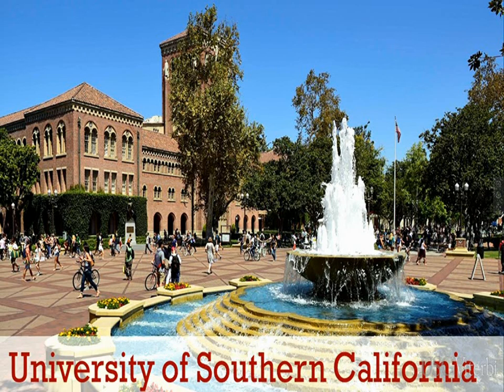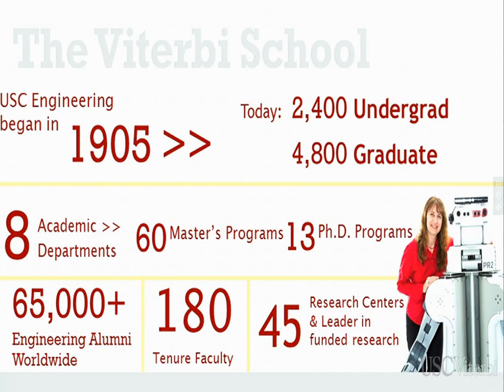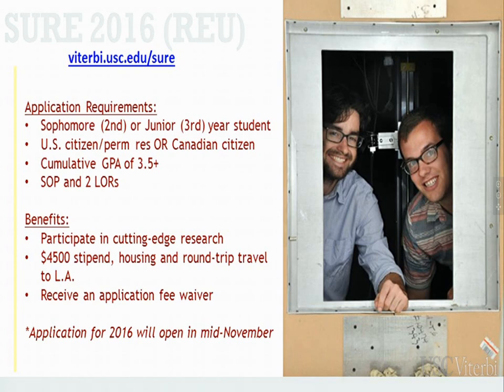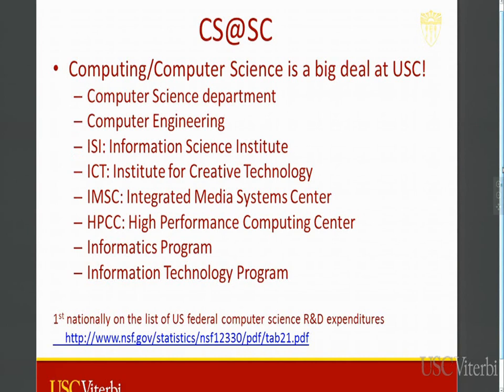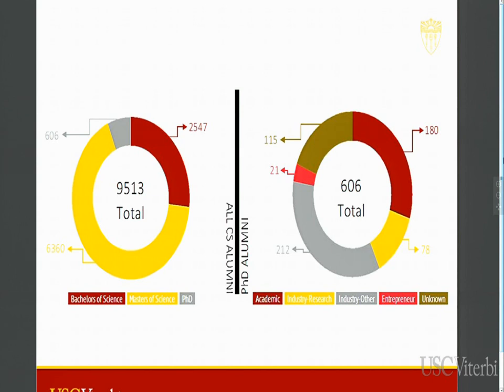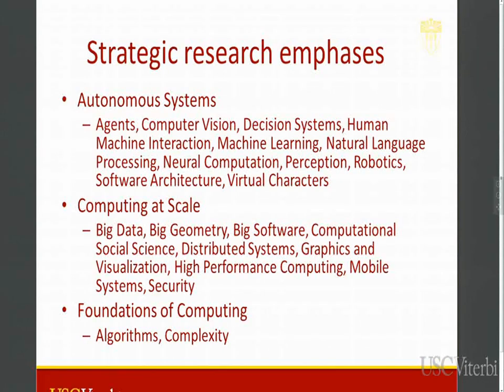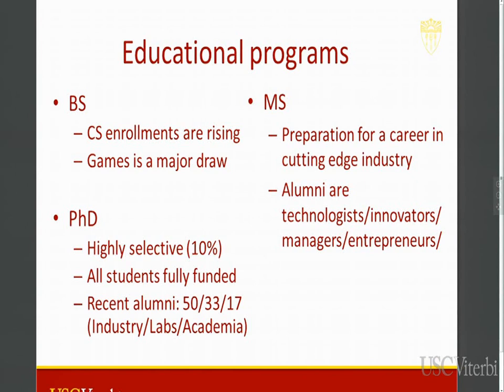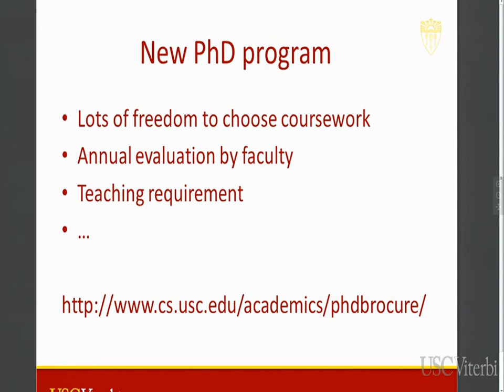Computer Science Doctoral Program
Co-hosted by Professor and Chair Gaurav Sukhatme. Learn more about the doctoral program in Computer Science.